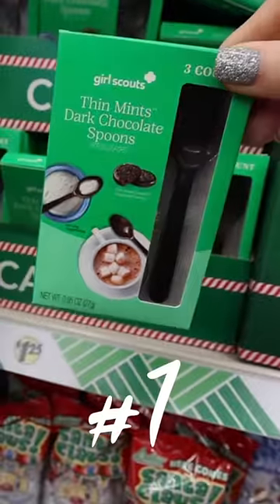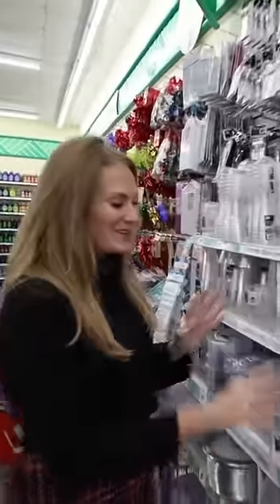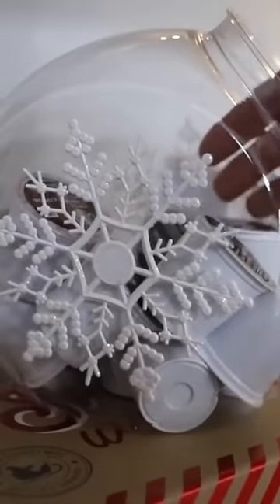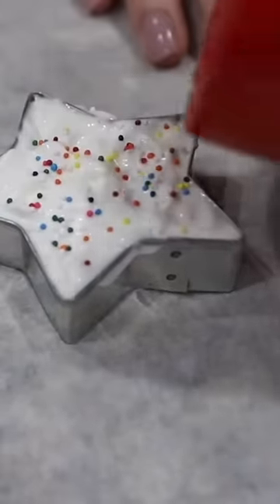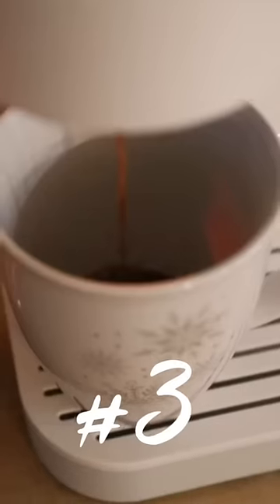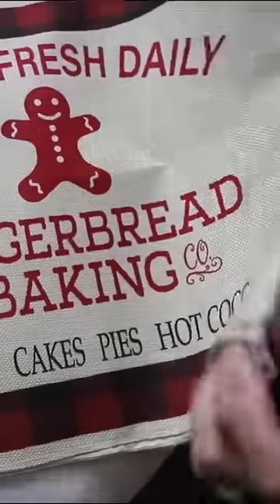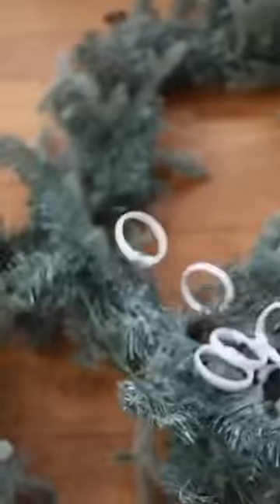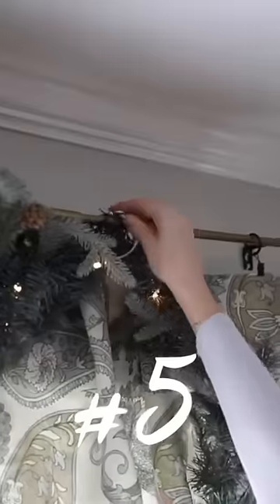5 SECOND Dollar Tree hacks!